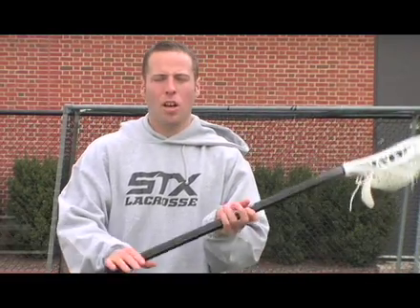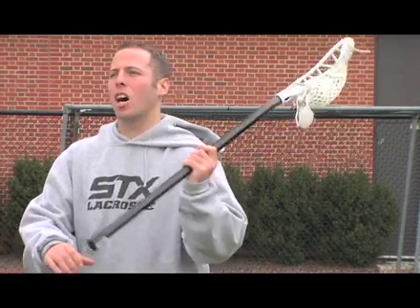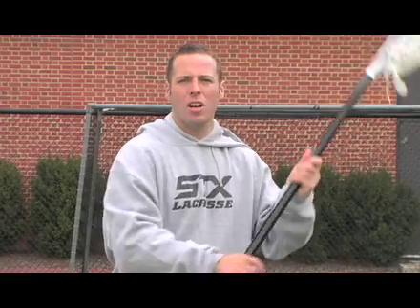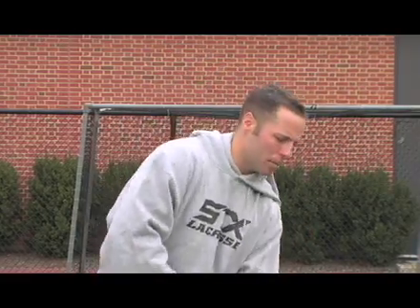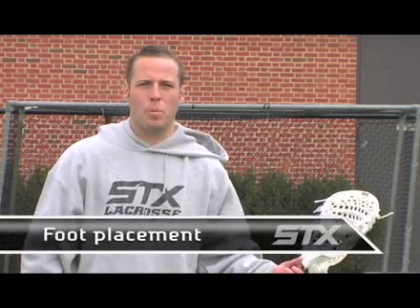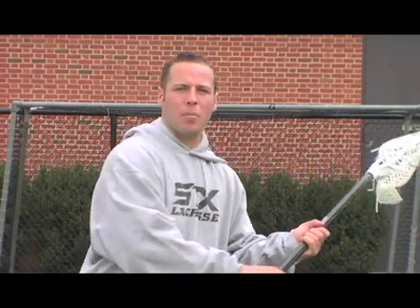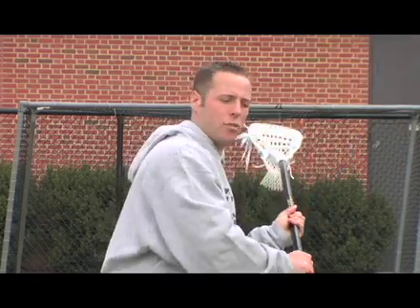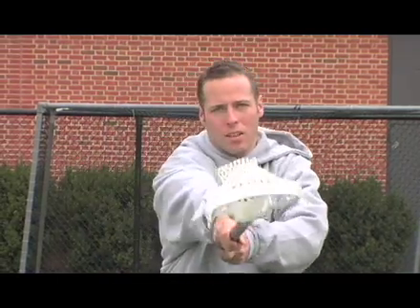Lacrosse Feeding Basics :: Sean Morris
STX Promo player Sean Morris talks about the basics of becoming a good feeder to help assist your team.